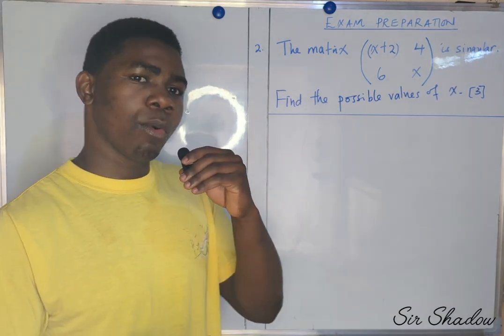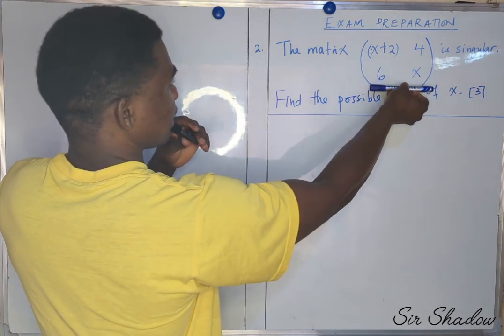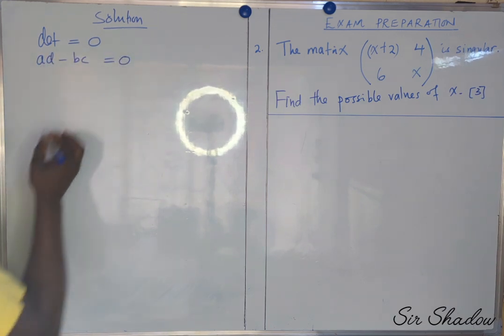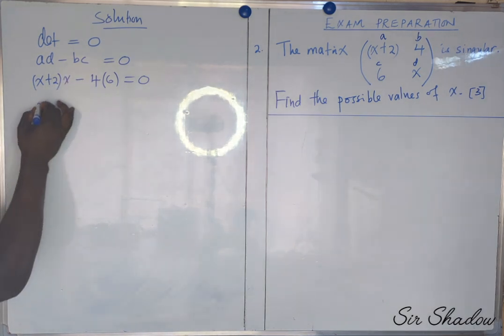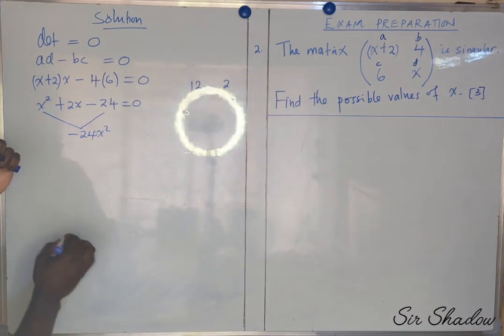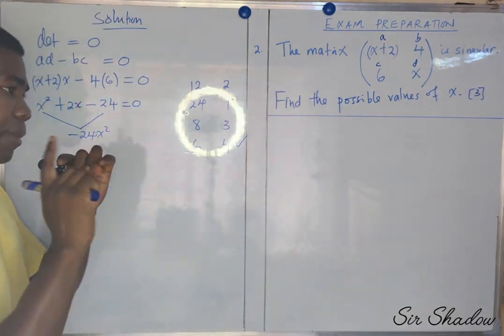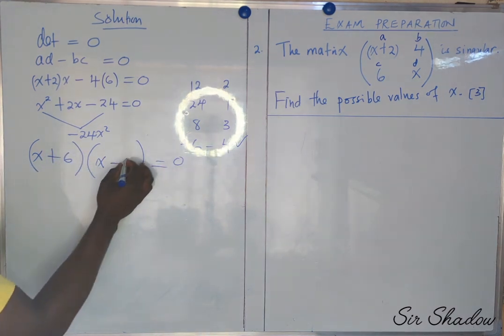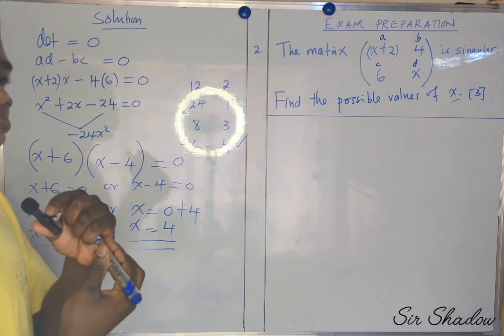O'LEVEL & IGCSE || MATHS REVISION || EXAM PREPARATION || SINGULAR MATRIX